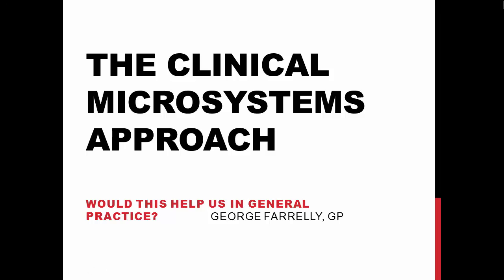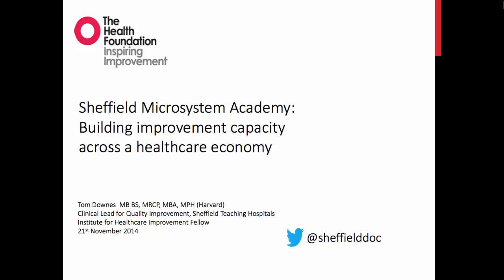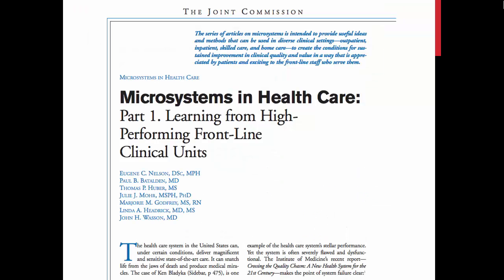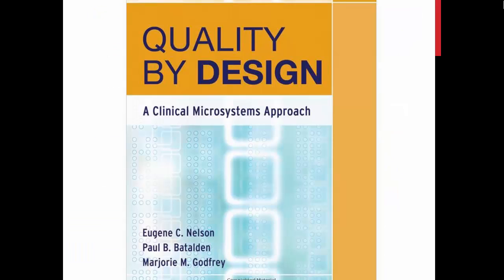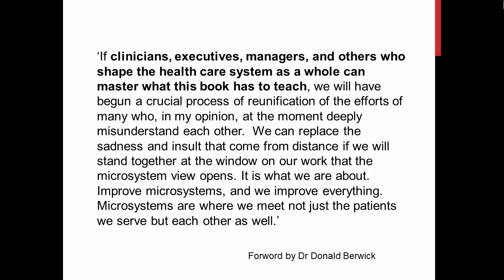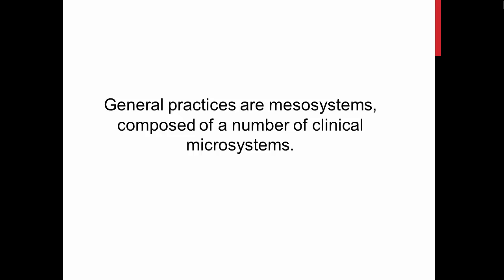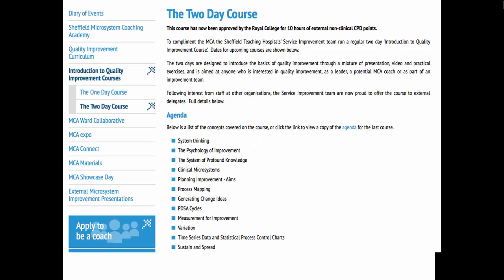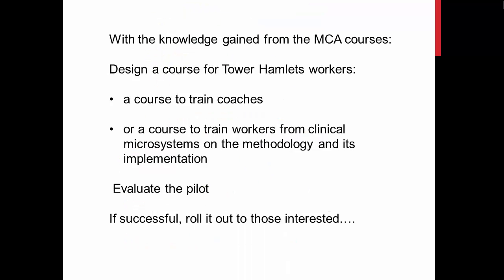Clinical Microsystems: An Overview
A methodology to improve healthcare